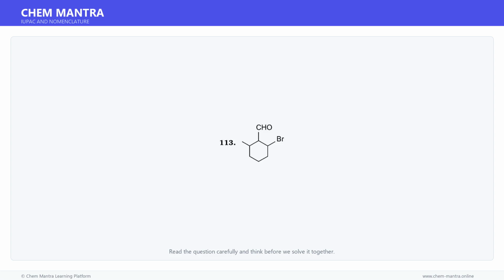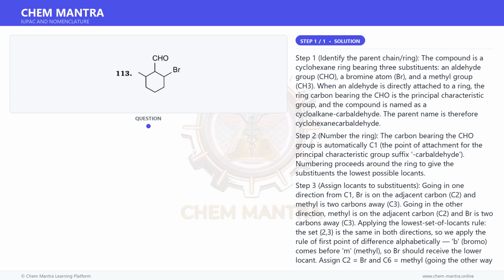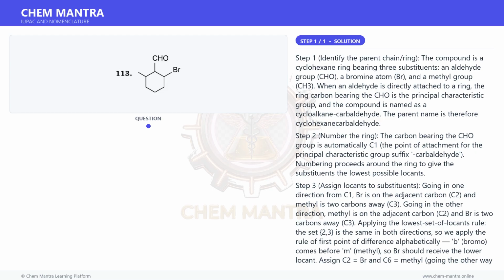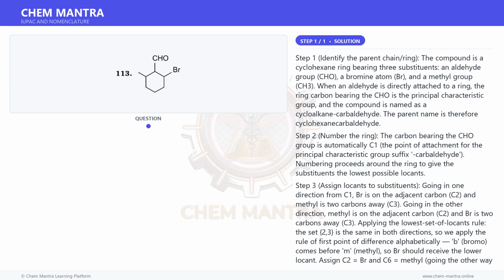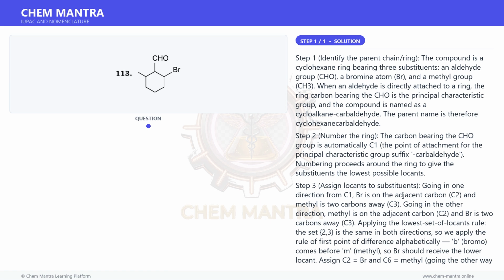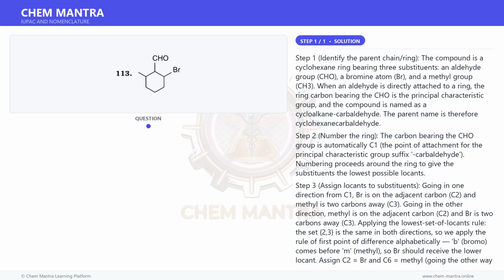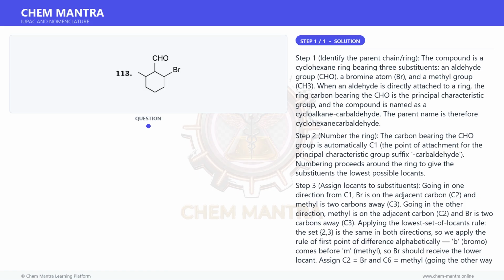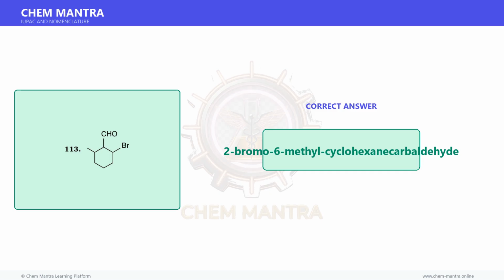Therefore, the correct answer is 2-bromo-6-methyl | IUPAC Nomenclature | JEE Chemistry | Chem Mantra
📌 Question:
See image

✅ Correct Option: 2-bromo-6-methyl-cyclohexanecarbaldehyde

• JEE Mains, JEE Advanced & NEET full-length mock te